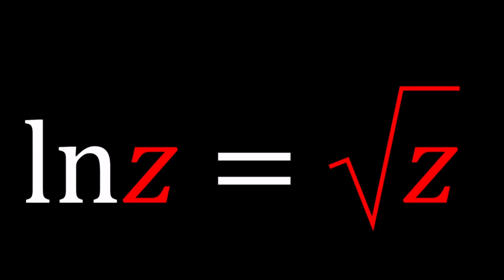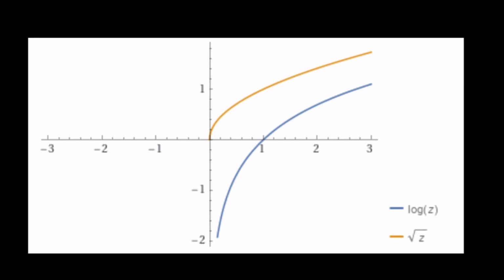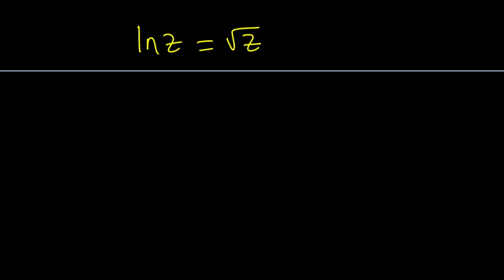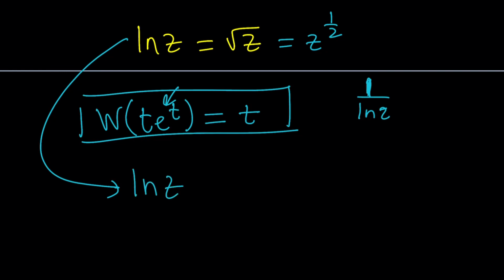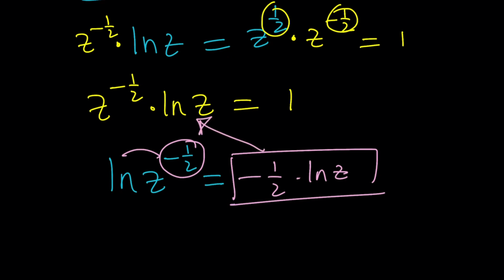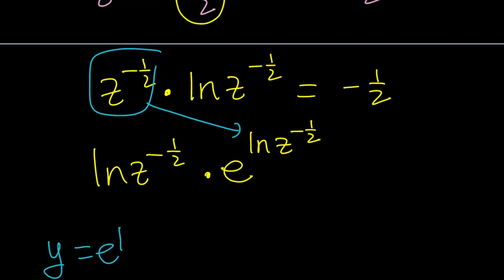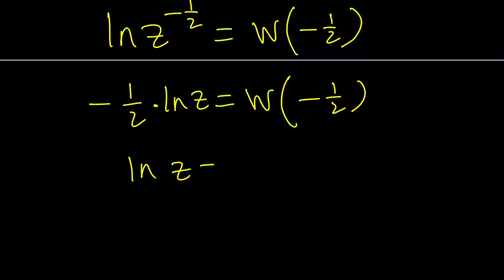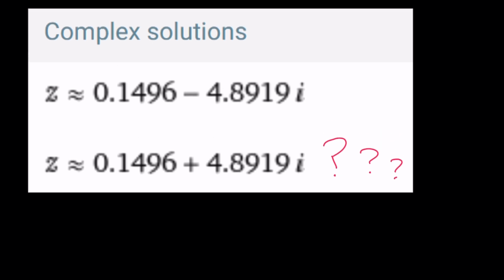Solving A Nonstandard Equation | Problem 150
▶ EQUIPMENT and SOFTWARE
Camera: none
Microphone: Blue Yeti USB Microphone
Device: iPad and apple pencil
Apps and Web Tools: Notability, Google Docs, Canva, Desmos